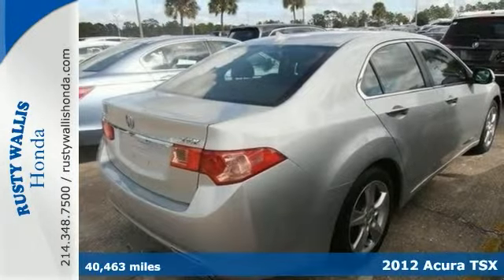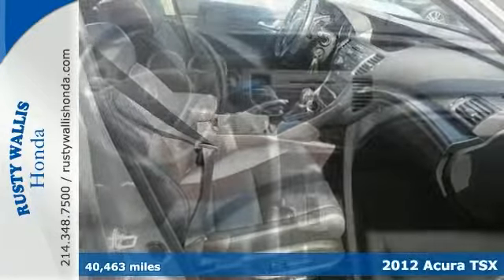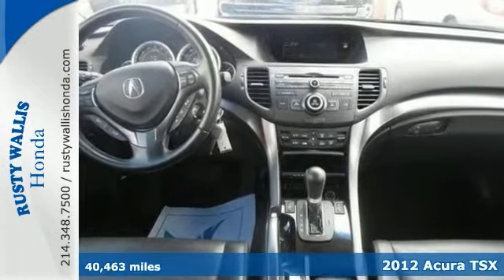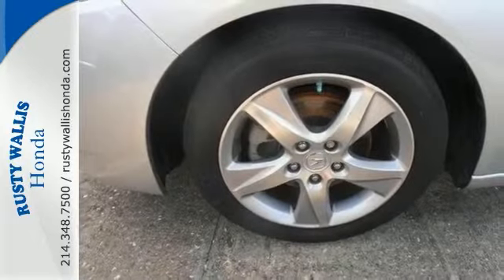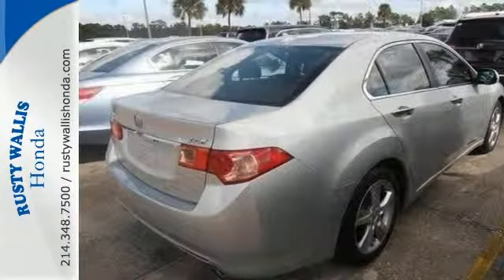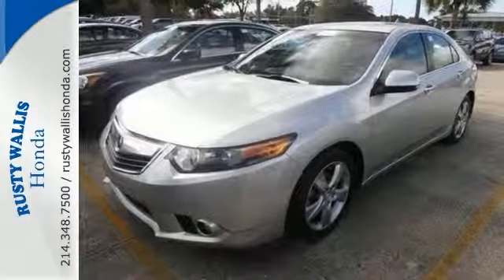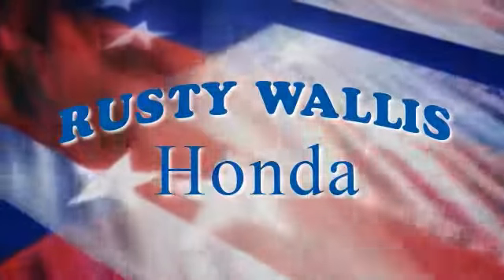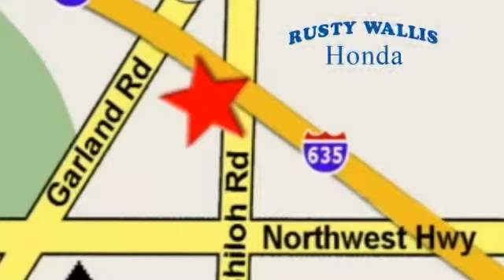2012 Acura TSX Dallas TX Fort Worth, TX S4713 - SOLD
Year: 2012
Make: Acura
Model: TSX
Trim: 2.4
Engine: 4 Cyl - 2.4L
Transmission: Automatic
Color: Forged Silver Metallic
Interior: Ebony
Mileage: 40463
Stock #: S4713
VIN: JH4CU2F44CC007543

Address:
12277 Shiloh Road